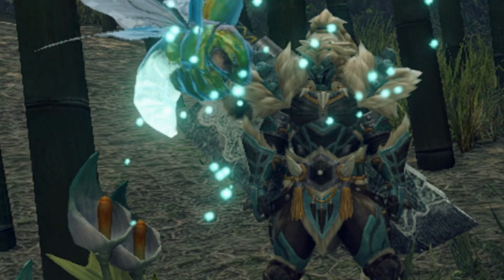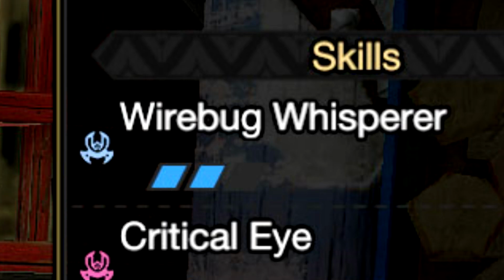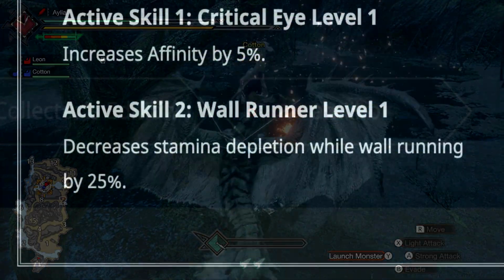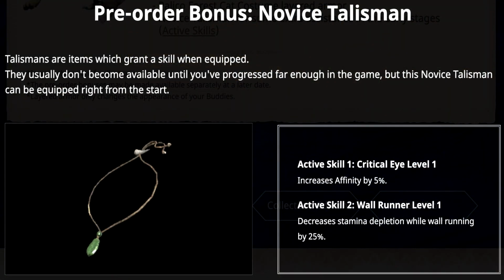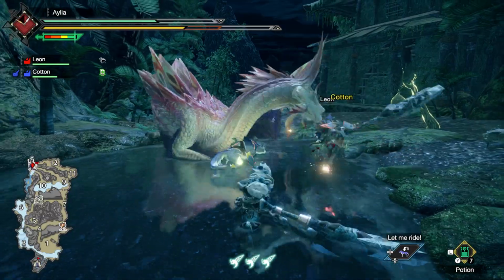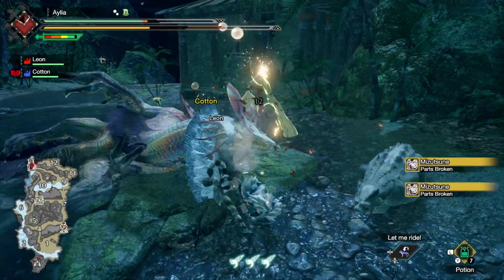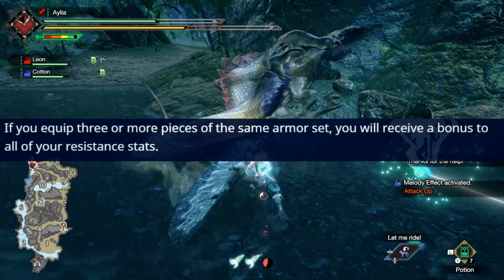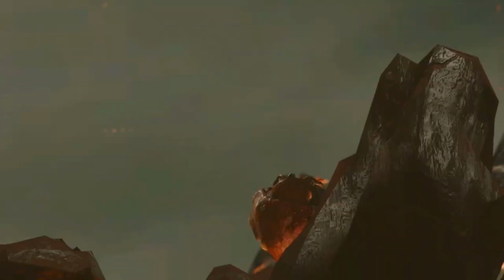New Armor Skill System Revealed - RNG Charms & Craftable Decos - New Skills - Monster Hunter Rise!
With the insane new trailer we finally get to see the armor skill system! Enjoy!

Monster Hunter Rise is announced with as well as we talk the Monster Hunter Rise gameplay with Monster Hunter Rise new monsters like Rise Almudron and Rise Rajang and Monster Hunter Rise Rakna-Kadaki and Rise Basarios Volvidon Diablos Rathalos and Monster Hunter Rise new gameplay and new Armor as we look at new Monster Hunter Rise new map gameplay oh yes Rise Trailer 4 or Rise Lava Caverns and Rise Sandy Plains is fantastic as we look at all Monster Hunter Rise Rampage mode gameplay with new Monster Hunter Rise new silkbind attacks with Monster Hunter Rise Wyrven Riding in Monster Hunter Rise Rampage hunt gameplay but more than that we have the Rise Skill System or Rise Armor Skills revealed!